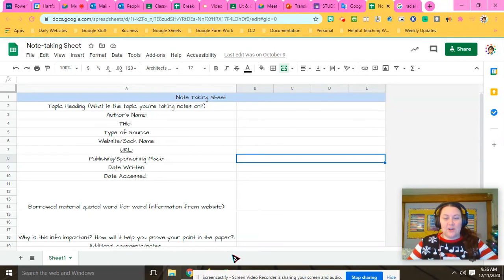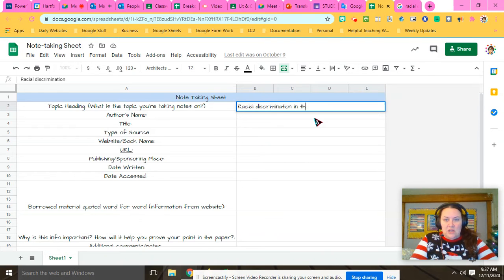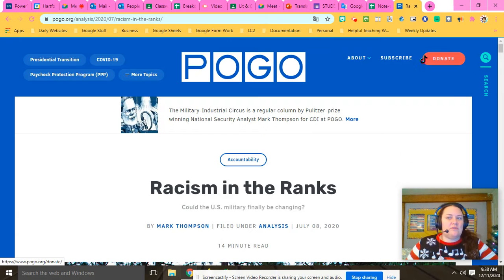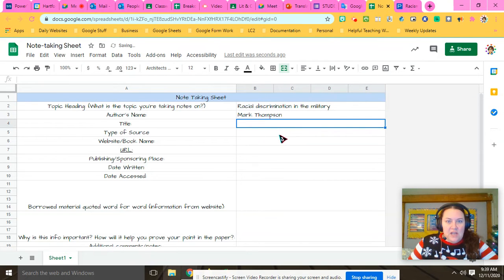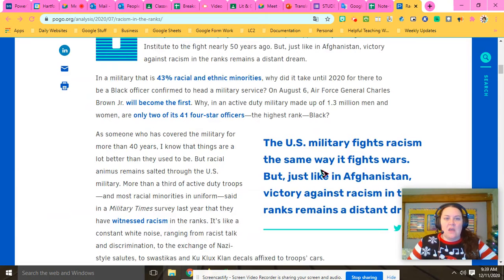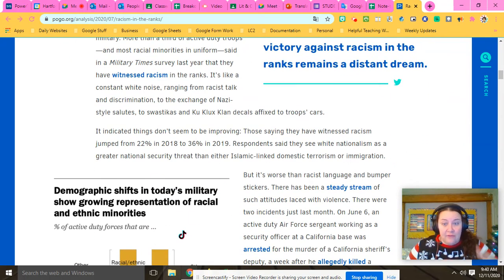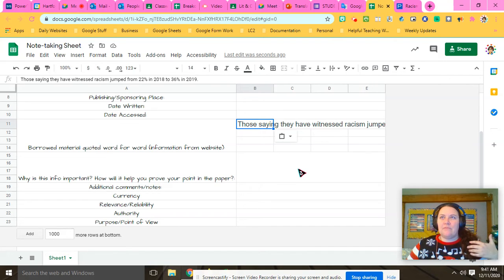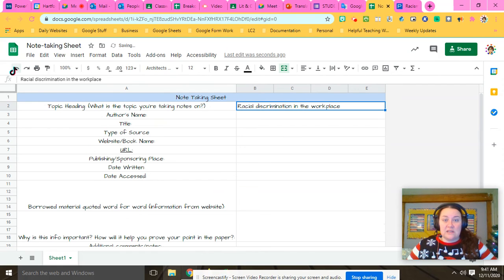Modeling - Systemic Discrimination Note-Taking Sheet